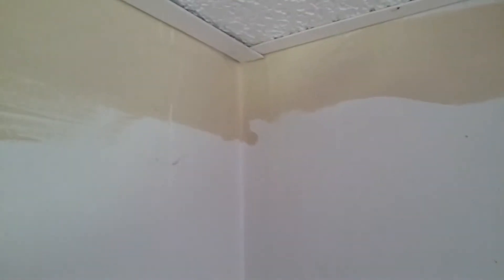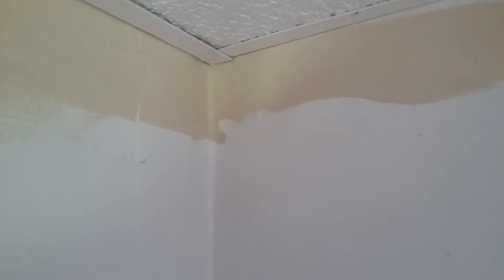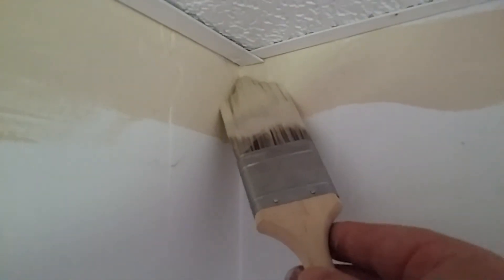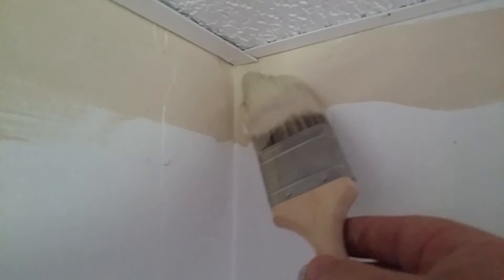Great paint brush for edges and corners! Styletto Paint Brush, Quick Review.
The more I used this brush the happier I was with the results.

In the past I would come back and touch up the corners with a small brush.

But with this I was done with just one tool!